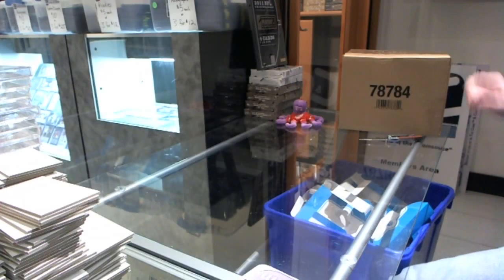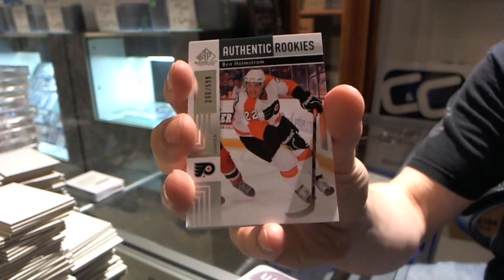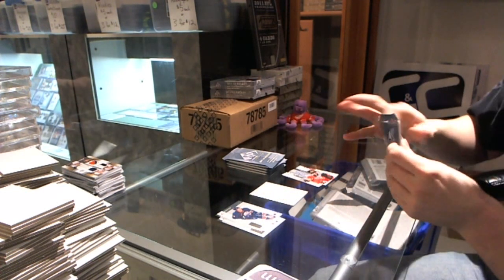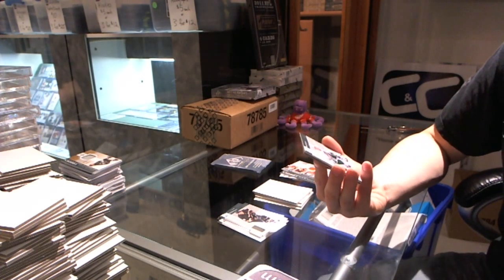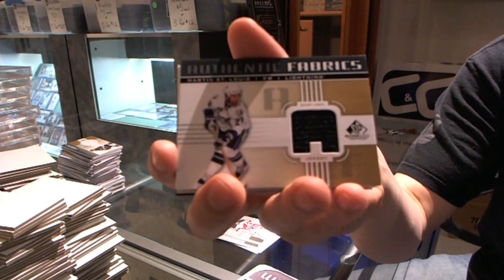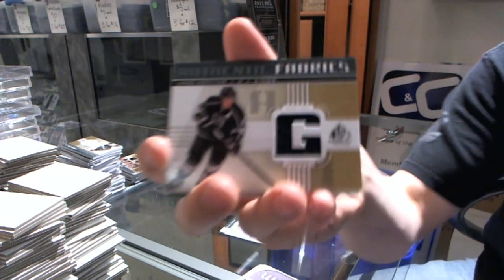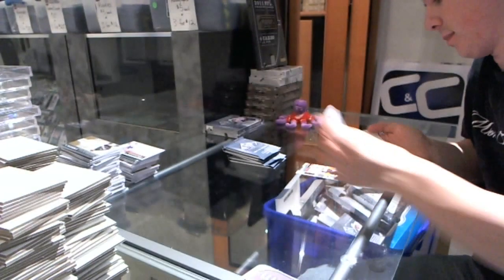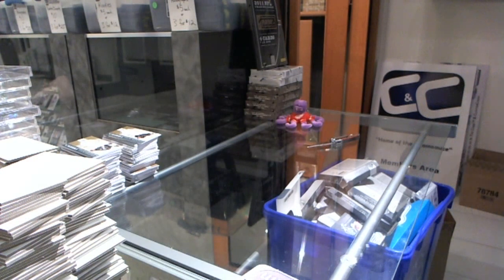11-12 Upper Deck SP Game Used Hockey 12 Box Case Break - C&C GB #769